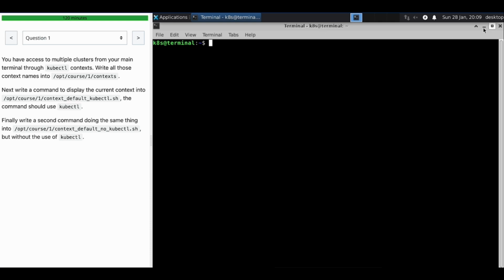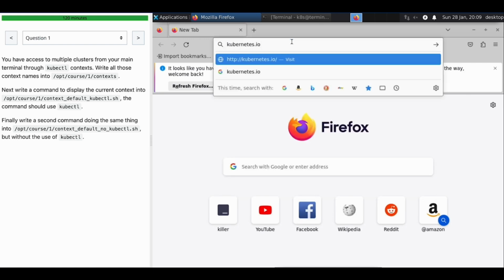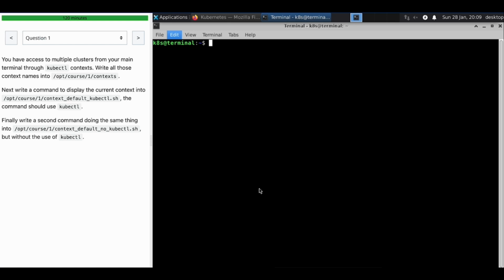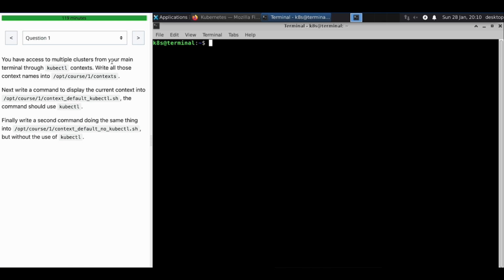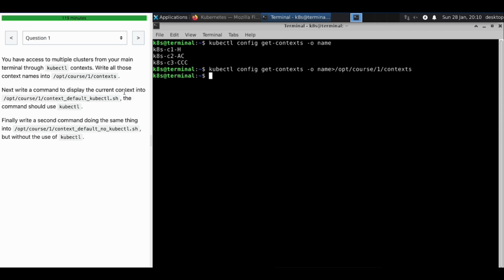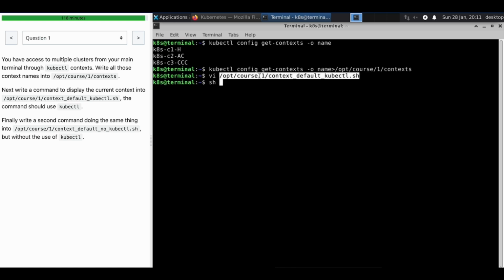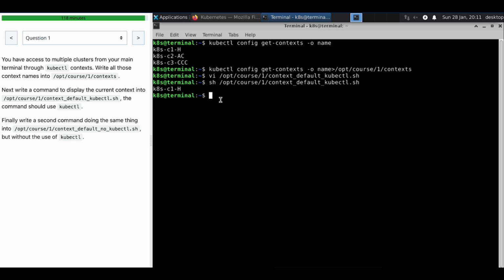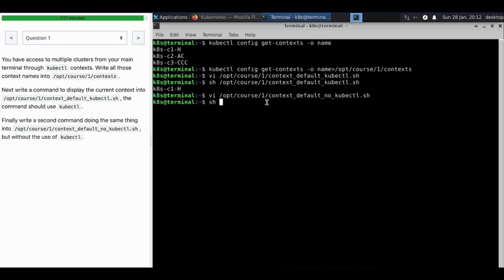CKA Mock Question 1 | CKA Mock Questions Series | Certified Kubernetes Administrator | TechWiseRahul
Welcome to the first instalment of our "CKA Mock Questions Series"! In this video, we'll tackle a fundamental question on understanding Kubernetes architecture, a crucial topic for the Certified Kubernetes Administrator (CKA) exam. Watch as we break down the question, provide step-by-step solutions, and offer valuable insights to help you build a solid foundation in Kubernetes. Whether you're gearing up for the CKA exam or eager to deepen your Kubernetes expertise, this video is your gateway to success.